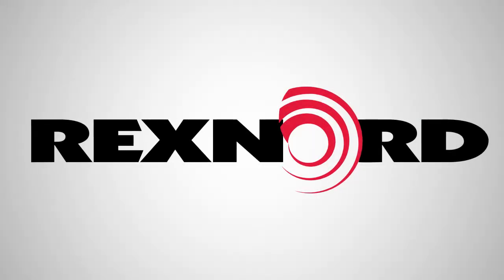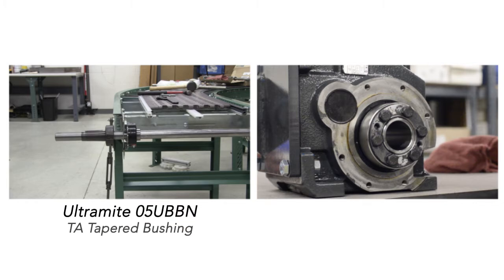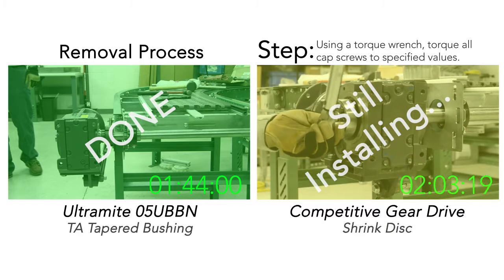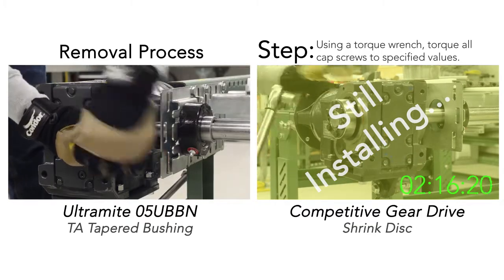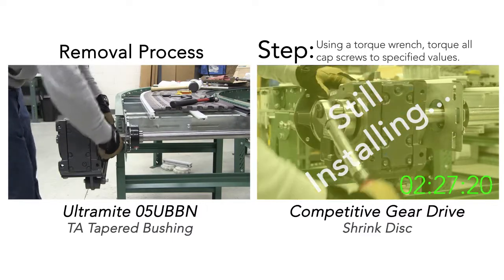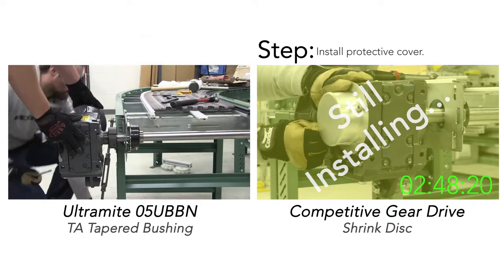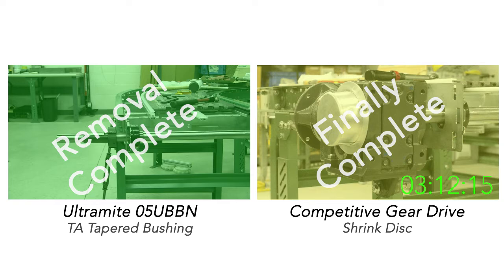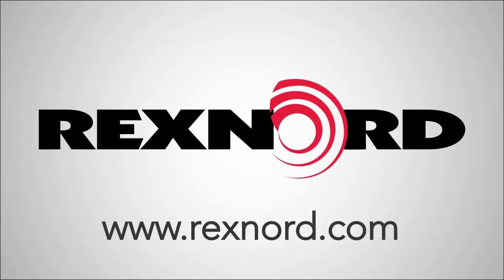Falk Ultramite UB Gear Drive Side by Side Installation Comparison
This side-by-side installation video will demonstrate the superior installation and removal capabilities of the Falk® Ultramite®. Utilizing the patented Torque Assisted (TA) Tapered Bushing, Ultramite units are able to be installed up to two times faster than gear motor units that use a shrink disc.
If you have questions or need more information, please visit the Ultramite UB Gear Drive